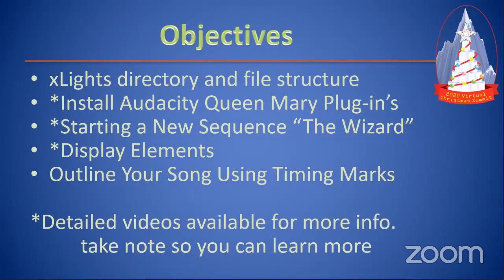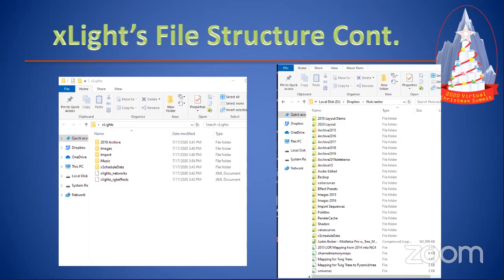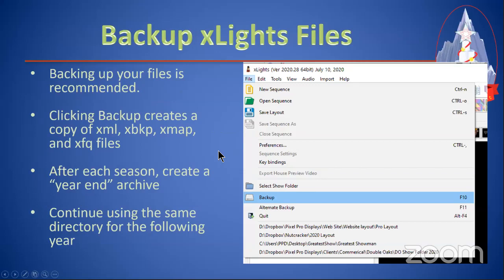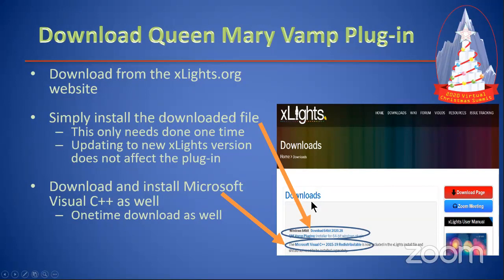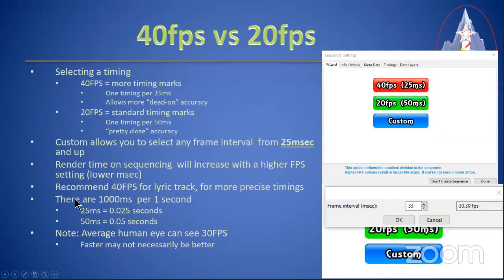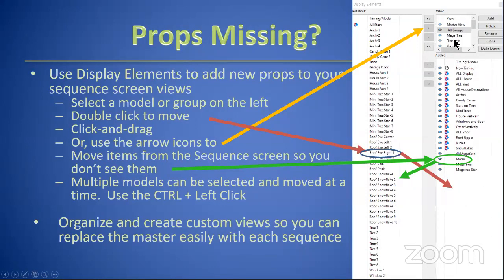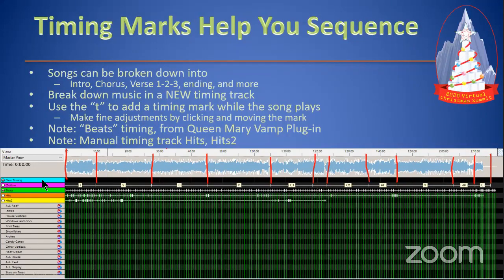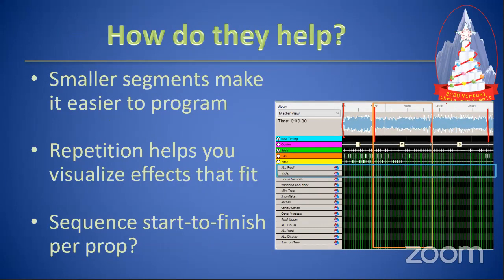VCS 2020 How to Setup and Start a Sequence - Clyde Lindsey